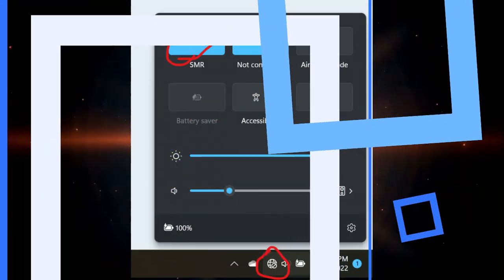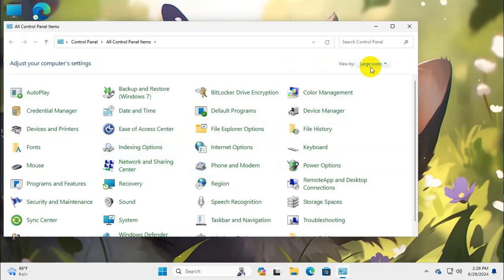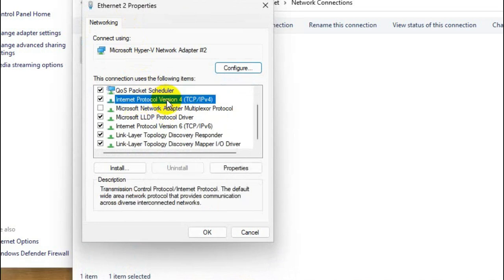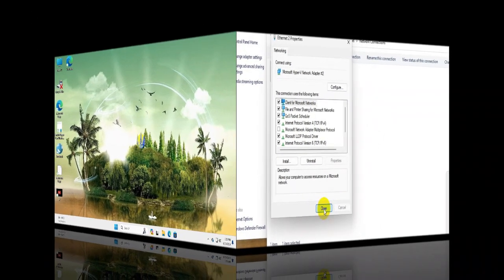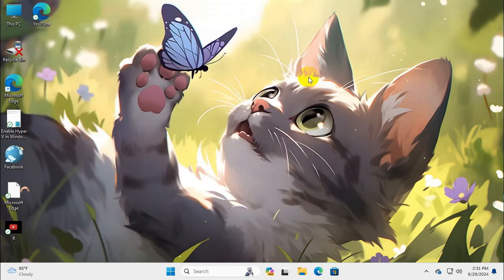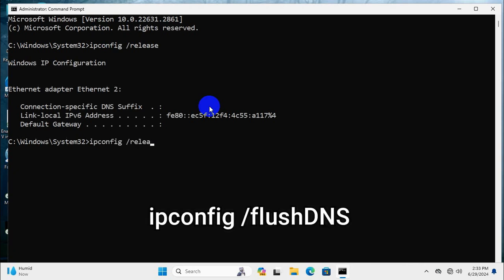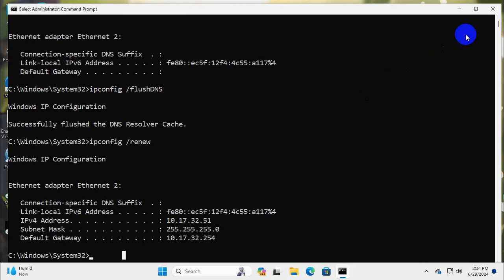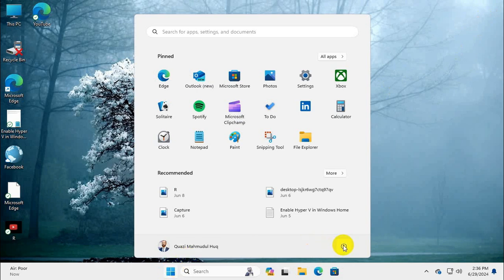Fix: WiFi Connected But No Internet Access on Windows 11 – Step-by-Step Visual Guide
Are you facing the frustrating issue of WiFi connected but no internet access on Windows 11? You're not alone! In this video, I’ll walk you through a complete, step-by-step visual guide to fix this common problem. From resetting your network settings to checking the DNS configuration, every method shown is easy to follow and works with the latest Windows 11 updates.

We’ll cover:
✔️ Diagnosing your network connection
✔️ Flushing DNS and resetting TCP/IP stack
✔️ Updating or rolling back WiFi drivers
✔️ Fixing misconfigured IP settings
✔️ Using Windows Network Troubleshooter effectively

Whether it’s a temporary glitch or a persistent issue, this guide will help you fix WiFi connected but no internet access errors in just a few minutes.